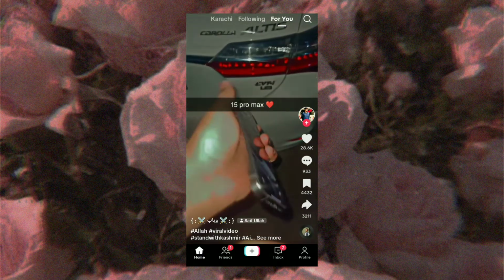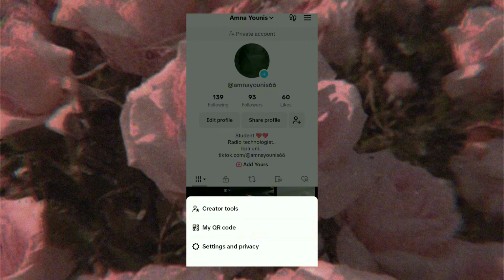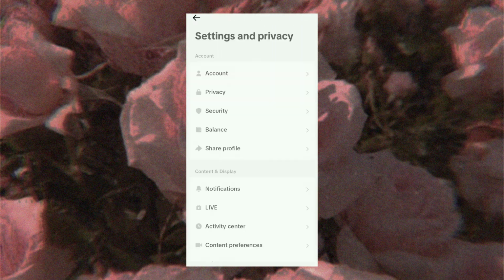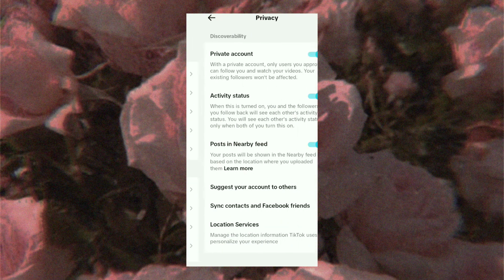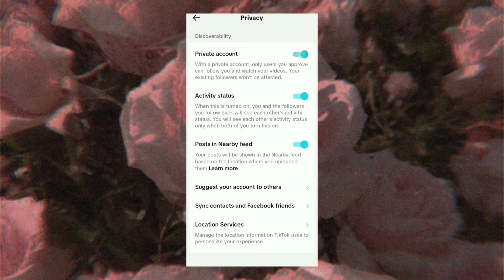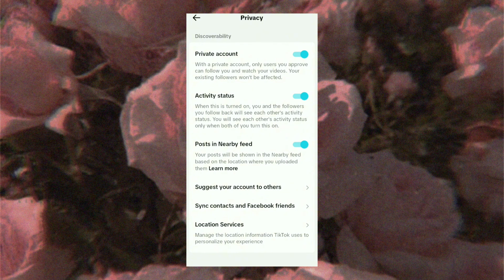How to Make TikTok Account Private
"Make TikTok Account Private | Privacy Settings Tutorial"

Video Description:
Learn how to set up your TikTok account as private, ensuring your privacy and security. This step-by-step tutorial covers how to adjust your privacy settings, control who can view your content, and manage your account visibility. Keep your personal information safe and enjoy a worry-free TikTok experience.
Queries Solved:
1. How to make TikTok account private
2. TikTok privacy settings tutorial
3. Manage TikTok account visibility